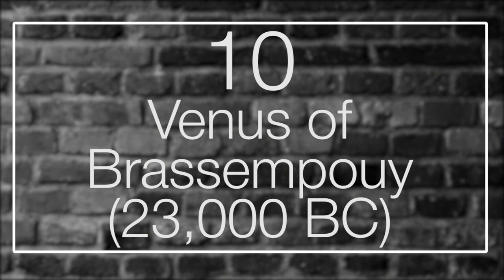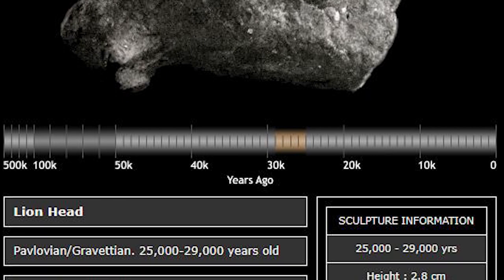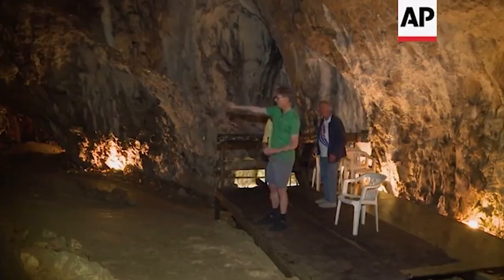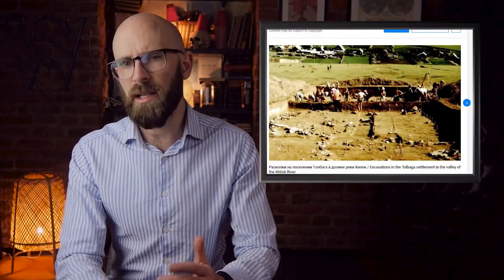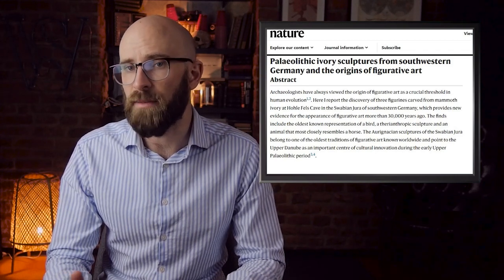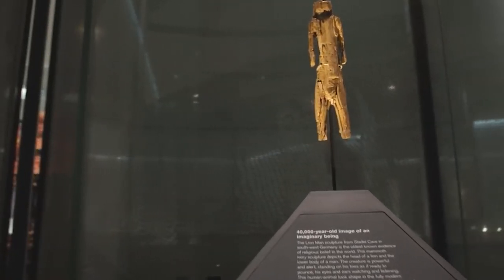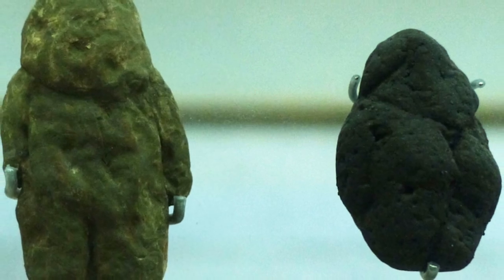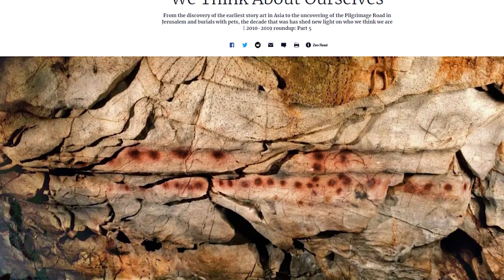The Oldest Known Sculptures in the World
For thousands of years, our ancestors gave way to their creative expression and created figures from bone, antler, ivory, and stone. The world’s oldest sculptures are often small enough to fit into the palm of your hand and do not come without their fair share of controversy...

Text version: LINK TO ARTICLE (v)